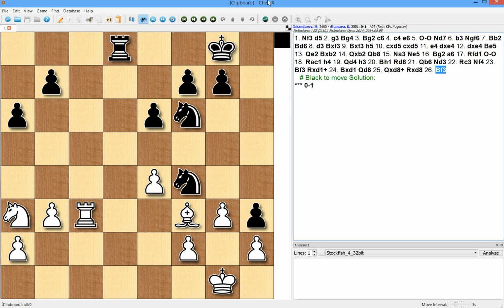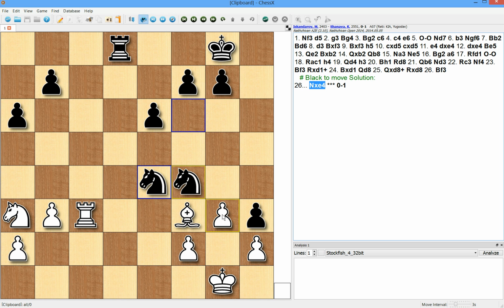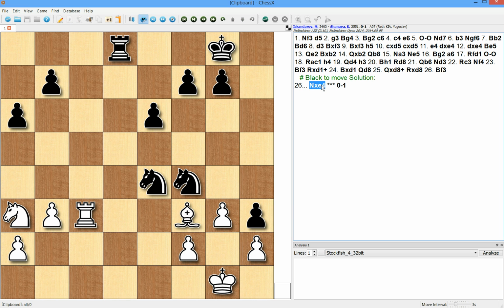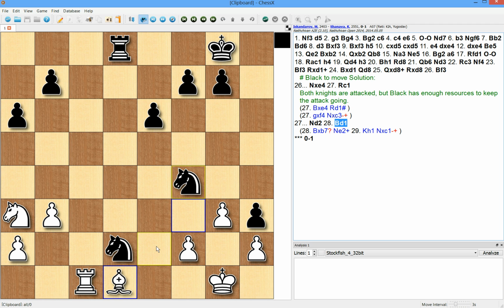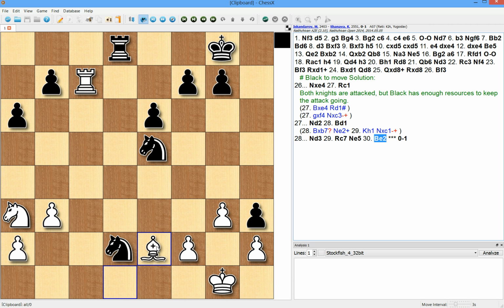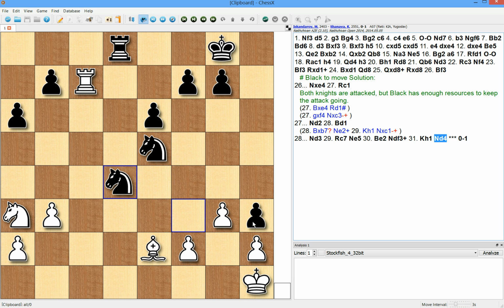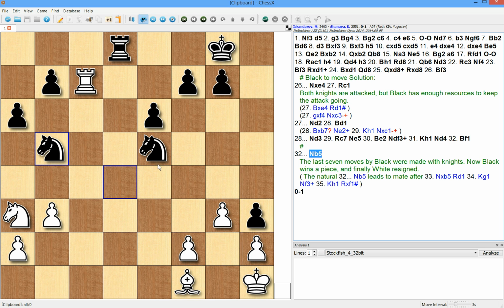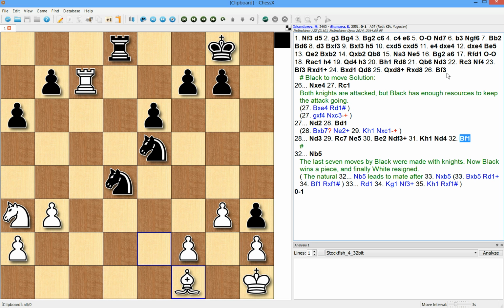Best Combinations of May - Black Knights Tango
The ebook with over 50 positions from May 2014 and their full solutions is available